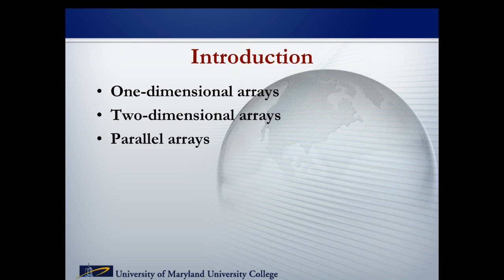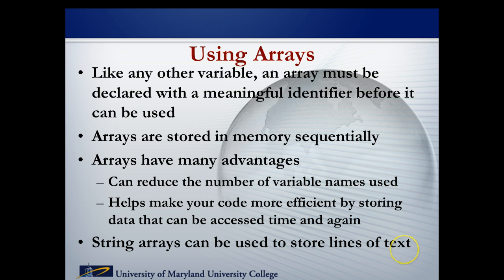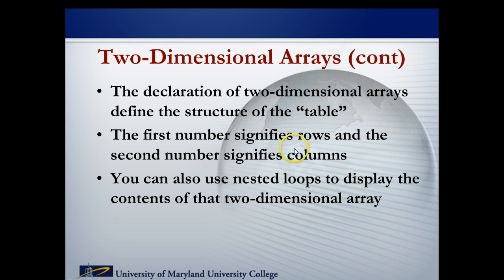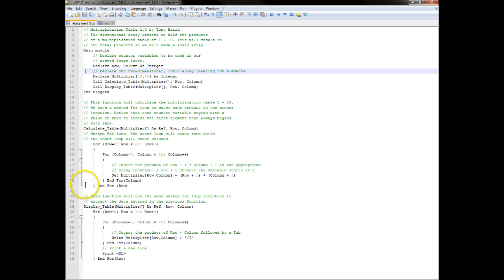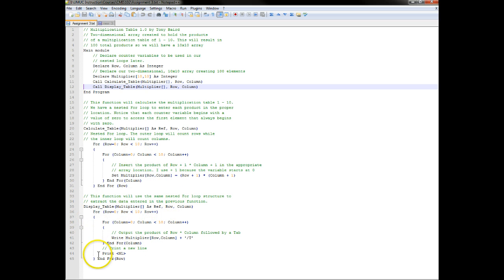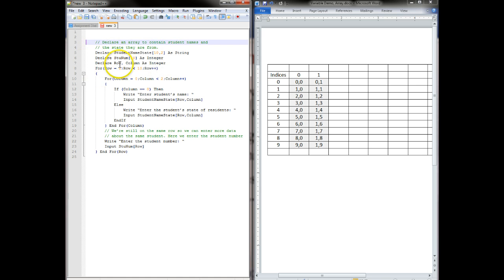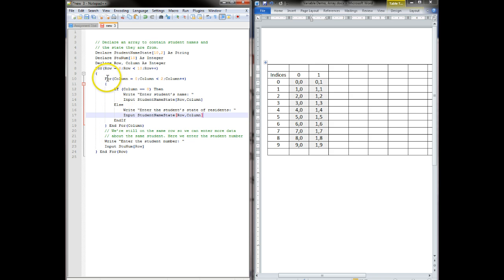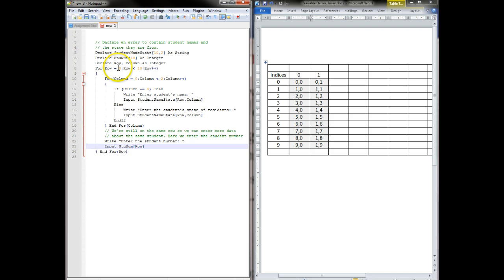CMIS102 Week 7 Lecture